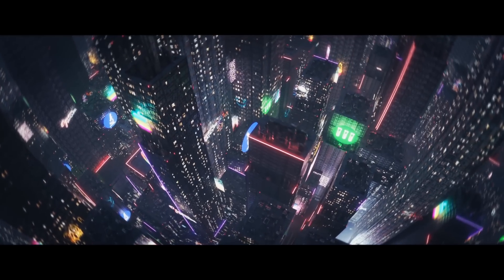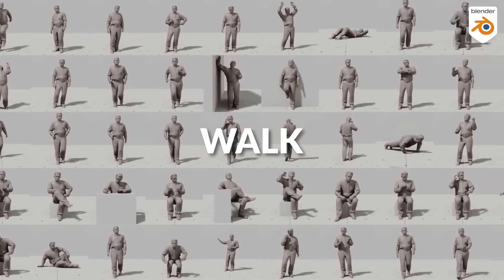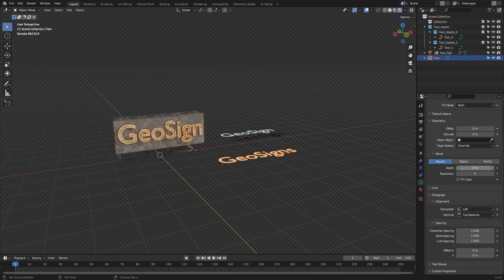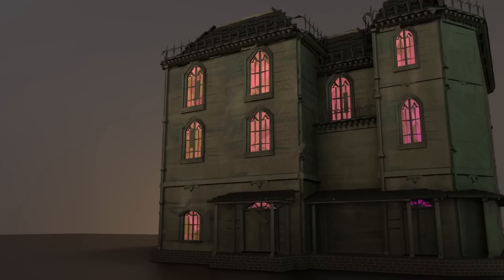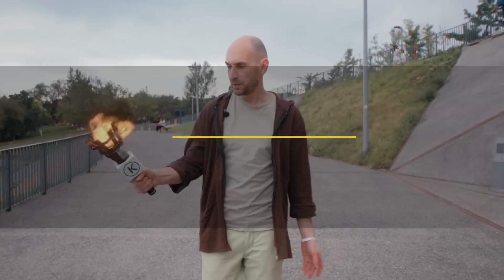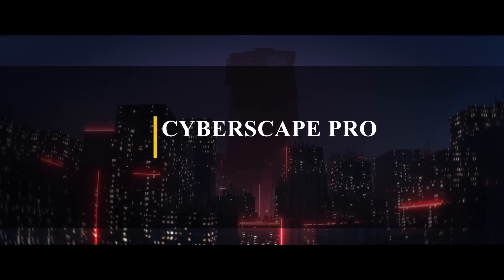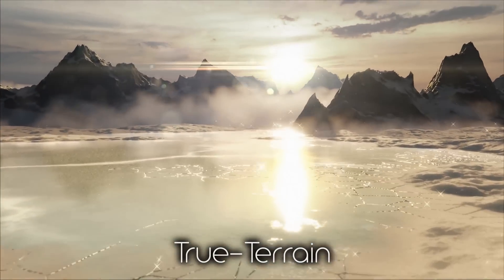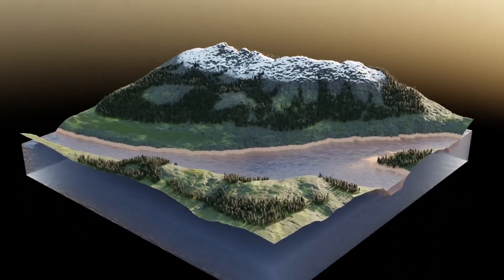6 New Blender Addons & Updates You Probably Missed!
Today we are going to talk about new Blender addons that allow you to create crowds, create buildings procedurally, cool-looking signs, terrains and more.

00:00 Intro

00:17 Population - Crowd Simulation

01:34 Geo Sign

03:09 Auto-Building

04:39 GeoTracker for Blender

05:56 Cyberscape Pro

06:53 Terrain Creator

Productivity►:
Clean Panels